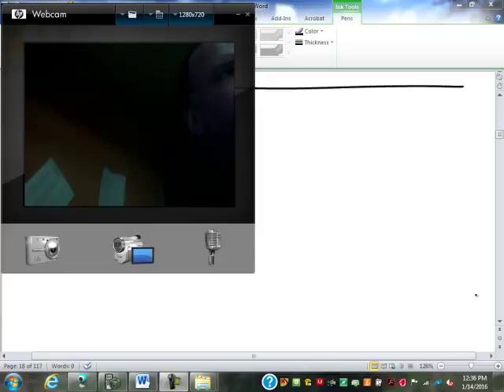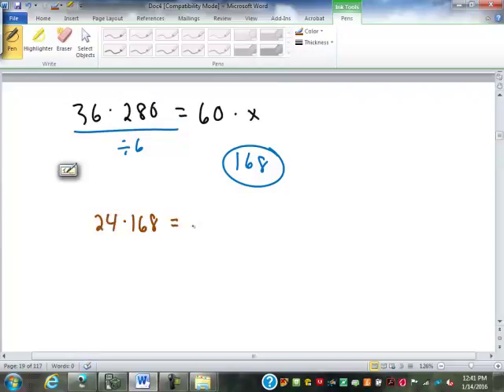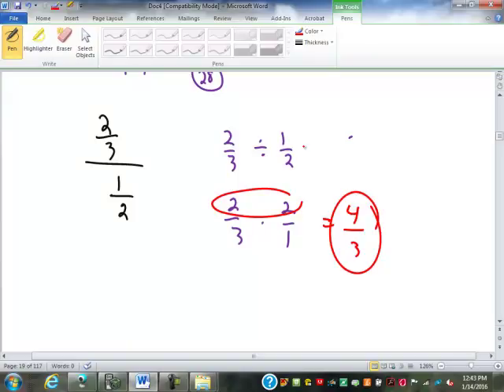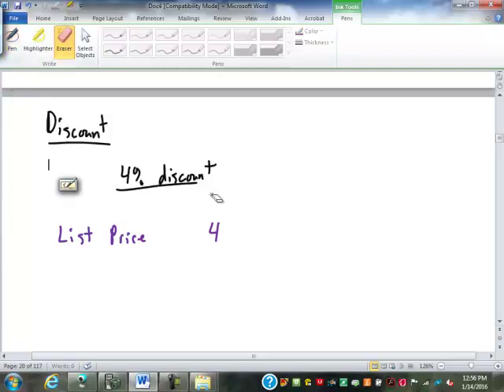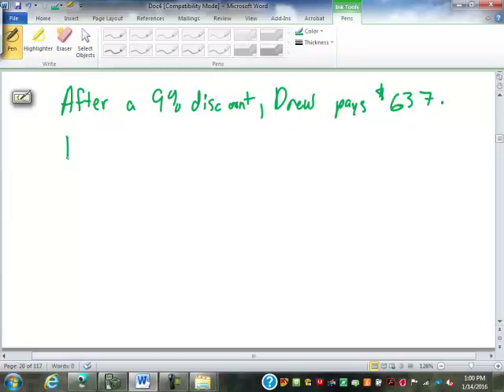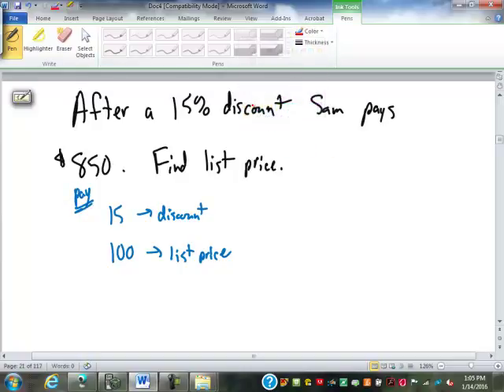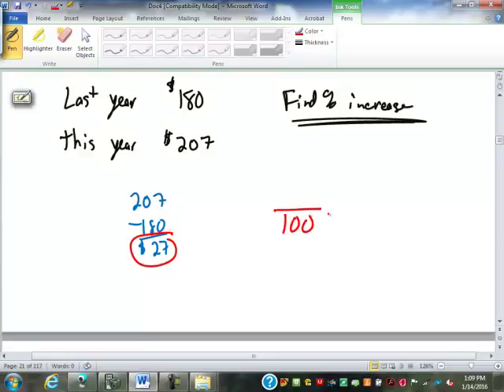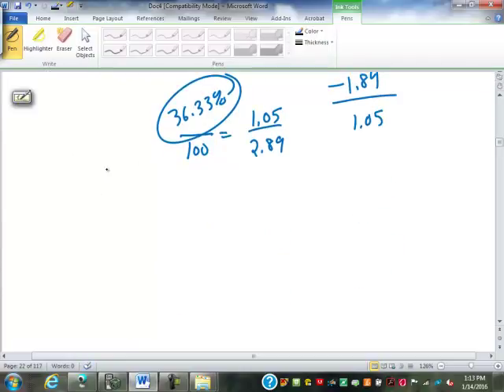4 Percent Applications